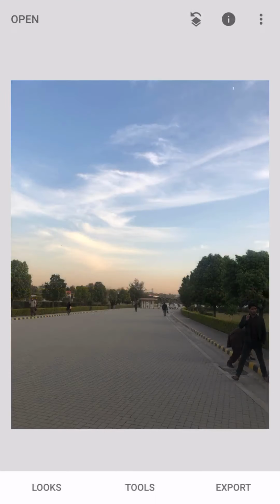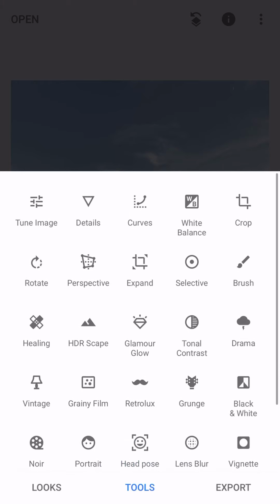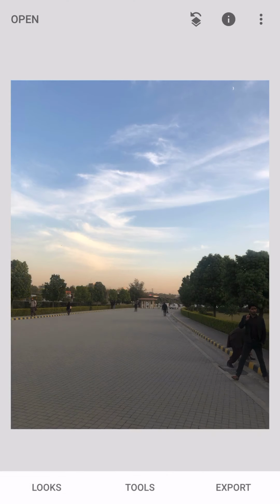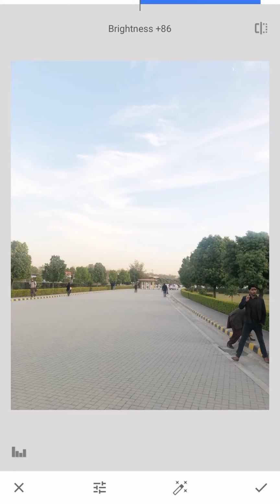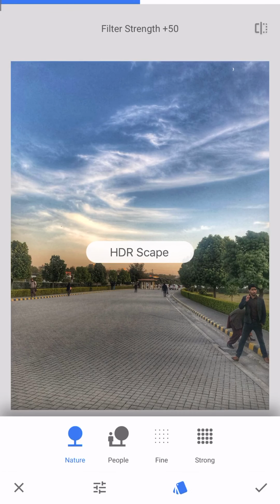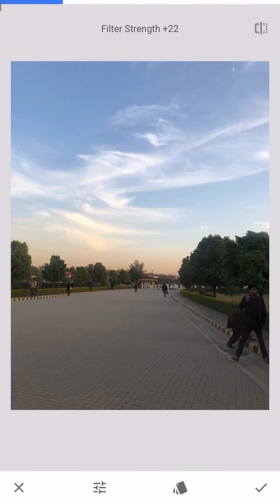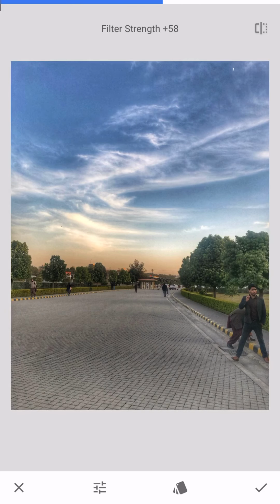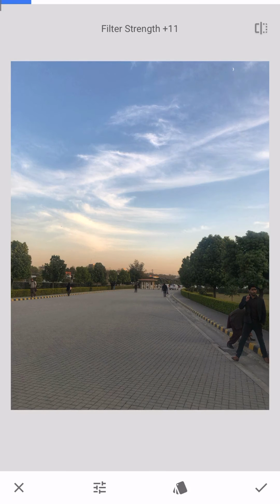Snapseed Tutorial 6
In this video I will teach you about snapseed.